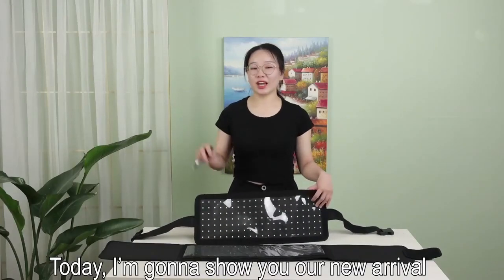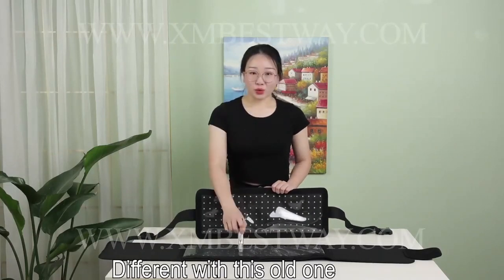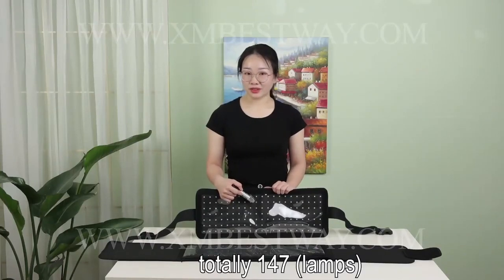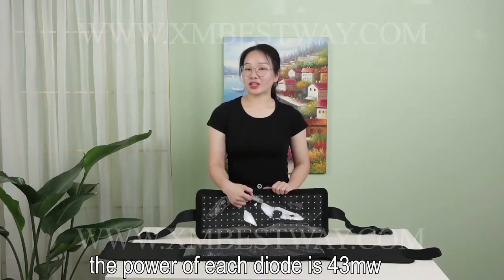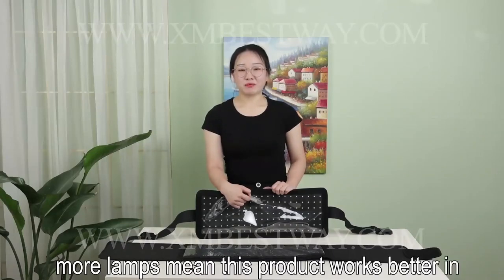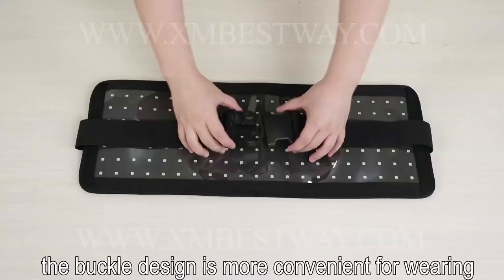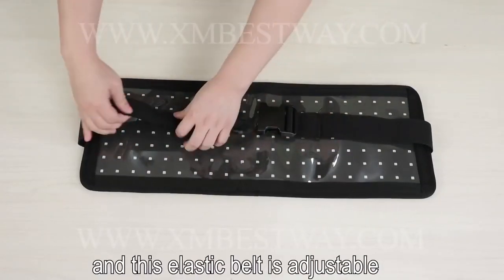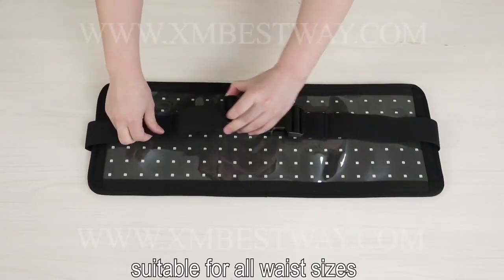2021 Newest Face Beauty equipment 620nm wavelength led anti aging light therapy for home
2021 Newest Face Beauty equipment 620nm wavelength led anti aging light therapy for home